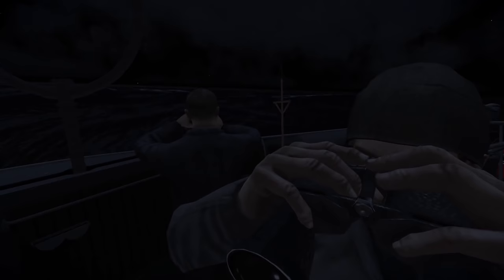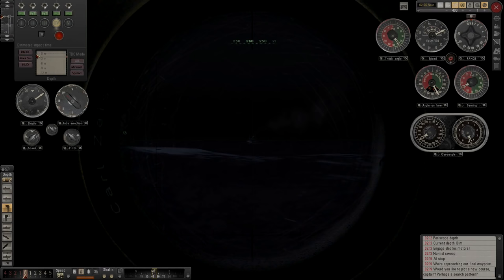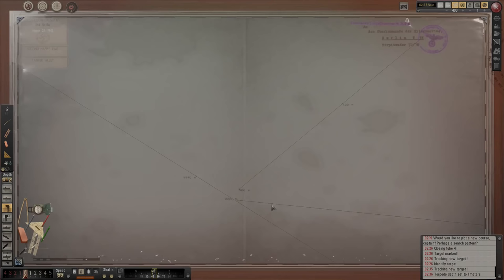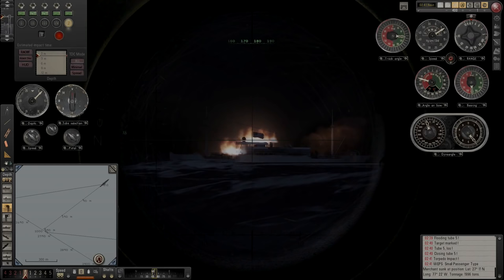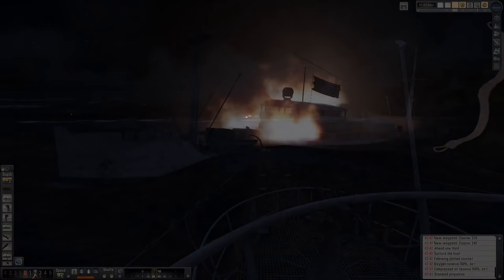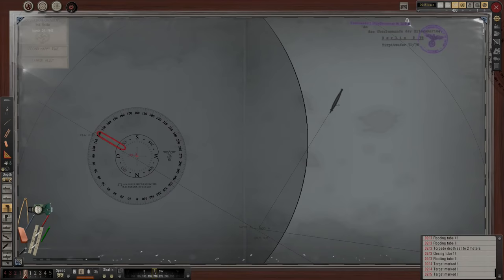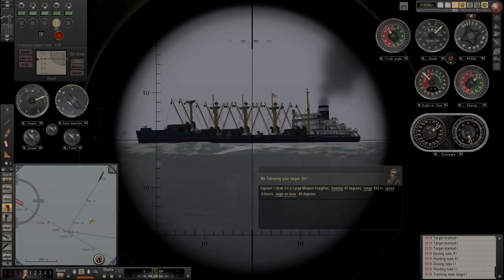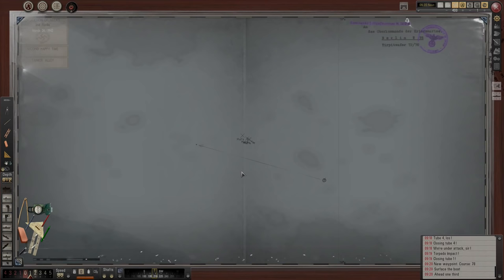Silent Hunter 5 | Battle of the Atlantic | Operation Drumbeat!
We are back in SIlent Hunter 5 to take on the Allied Navies and air-force as we seek to send more Shipping tonnage to the bottom of the sea. We have moved to Operation Drumbeat to hit those shipping lanes

 Head to Subsim.com for further info & help

I am using a stand alone game, there are issues with the Steam version so please read up on it before any potential purchases.

About Silent Hunter 5:
Step behind the periscope of a German U-boat and take on the Allied Forces in famous battles across the vast Atlantic Ocean and Mediterranean Sea.
The best-selling submarine series of all time continues with the highly anticipated Silent Hunter: Battle of the Atlantic. For the first time, you can live the life of a submarine captain from a first-person view as you lead your crew in a truly dynamic campaign.
Put on the captainâ€™s uniform For the first time, walk through highly detailed submarines, access every part of your U-boat, and manage your crew in the new first-person view.
Become a real leader Directly command your crew and experience the tension and fear inside the U-boat through the new advanced order system.
Test your war strategies Choose your own strategy and select your targets with a new objective-driven, dynamic campaign.
Make the enemy react to you Open new locations, upgrades and resupply possibilities, while the Allied ships adjust dynamically to your approach. Your actions will directly impact the evolution of the campaign.
Accessibility Enhanced Prowl the waters with a brand-new user interface. Now, every beginner can successfully command a sub free of confusion. In expert mode, experienced players will be provided with all the necessary information and controls to command the sub completely on their own.
Cinematic Experience Experience the most realistic and immersive Silent Hunter ever created. Improved environment graphics create a powerful level of immersion as you operate authentic, highly detailed U-boats and surface ships.
Multiplayer Mode Play in cooperative or adversarial modes in scripted and generated missions.